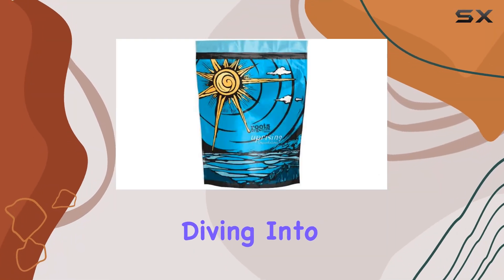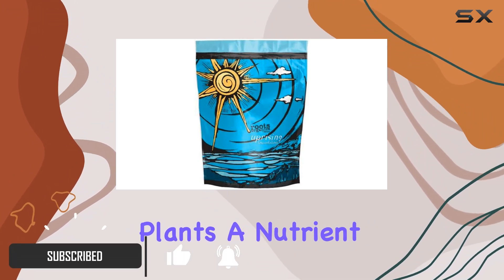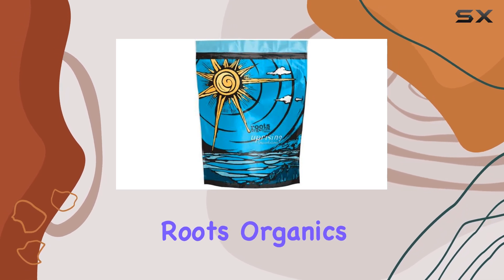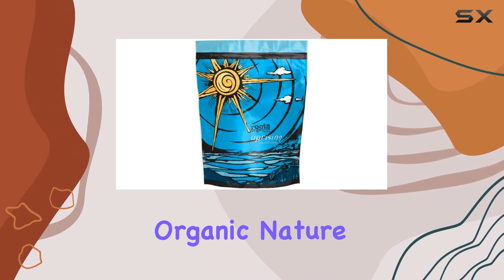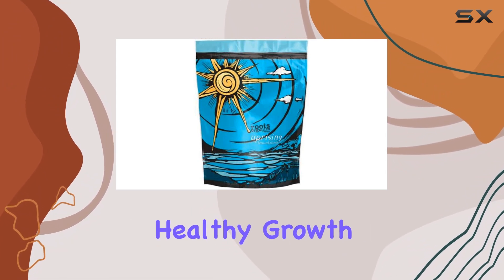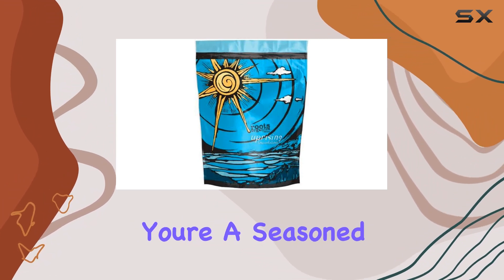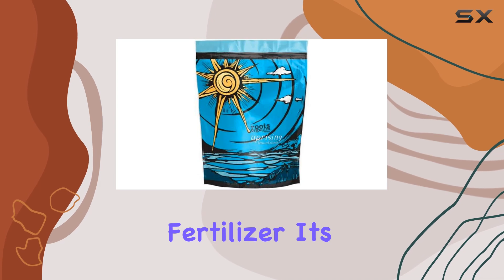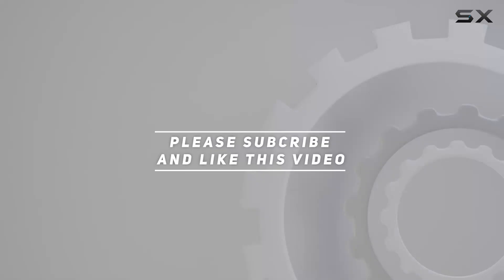Roots Organics Uprising Foundation - Best Organic Medium Coverage Fertilizer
0:00 Intro
0:06 Review

Things that we mentioned in this video:
Uprising Foundation 3 lb : B00S27XOEW